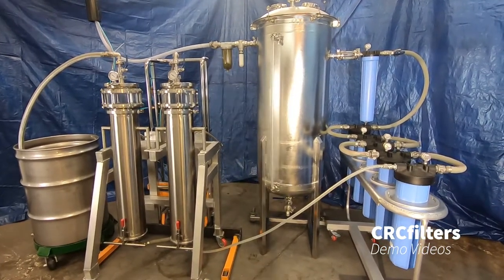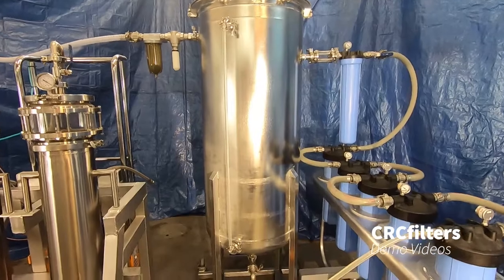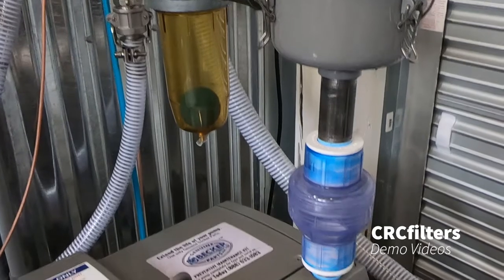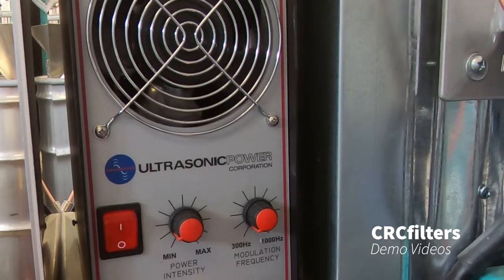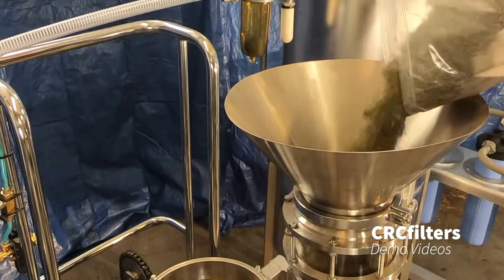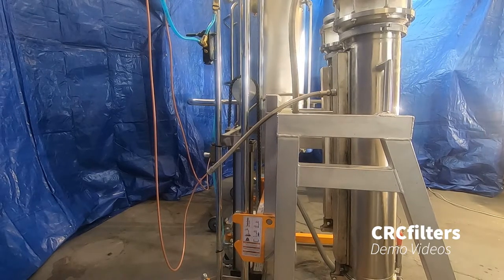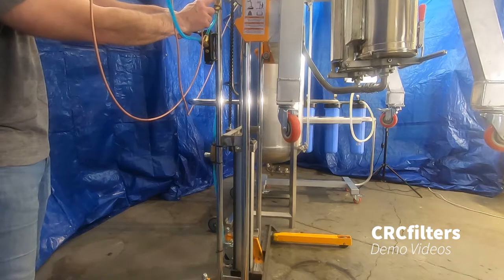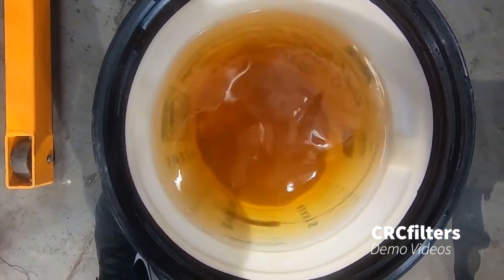Amazing ultrasonic ethanol hemp extractor gets highest yields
Ultrasonic ethanol extraction and purification system demonstration